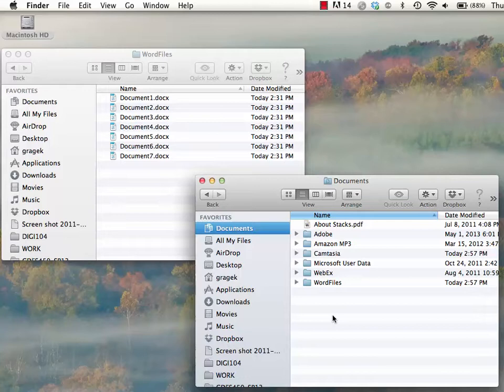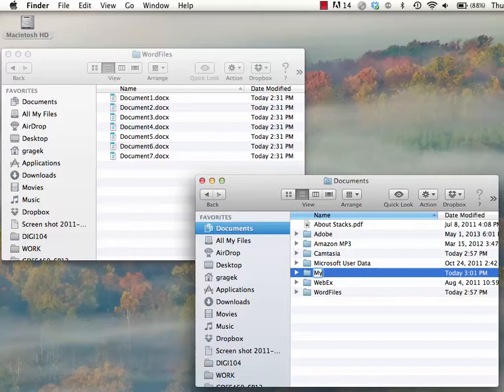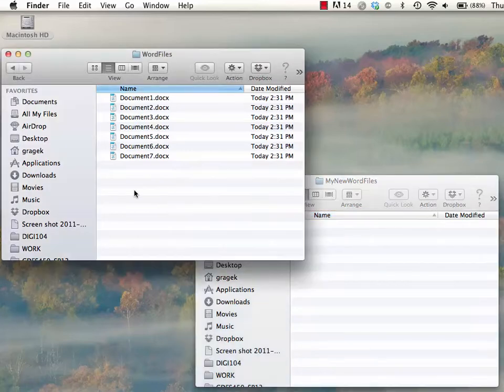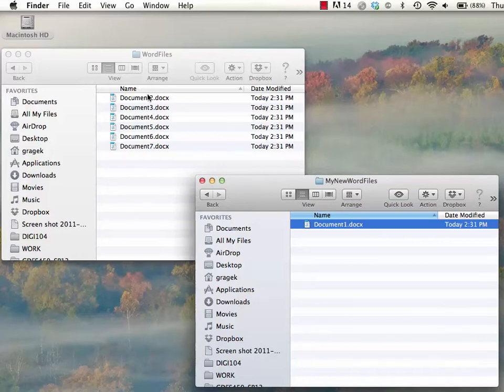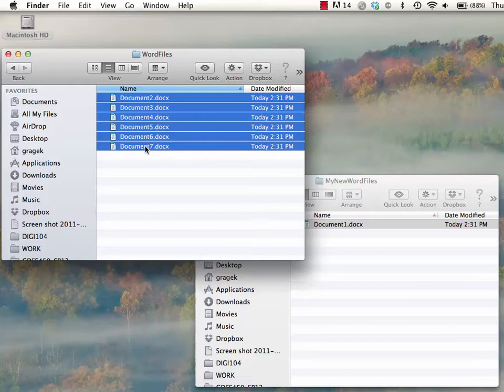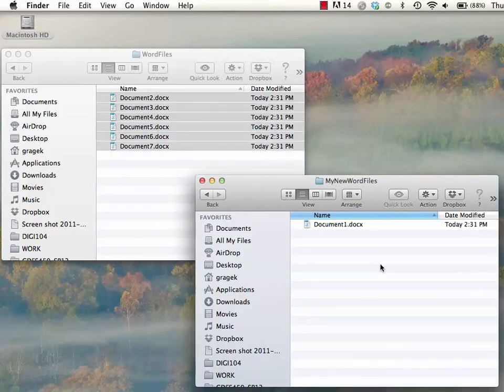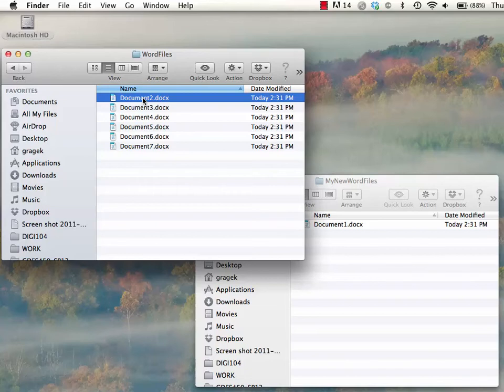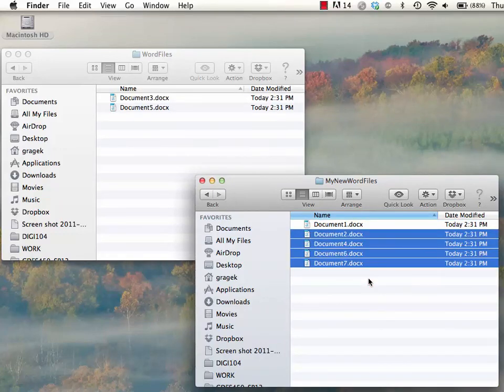Moving Files - Mac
This tutorial will show you how to create a folder and then move files from one folder to another on a Mac.